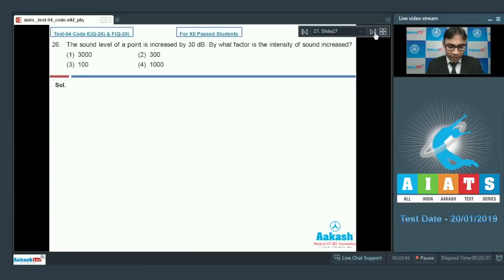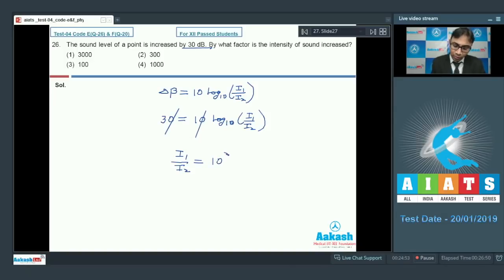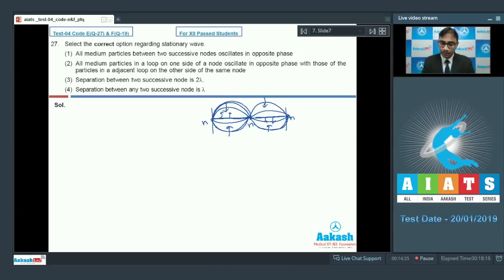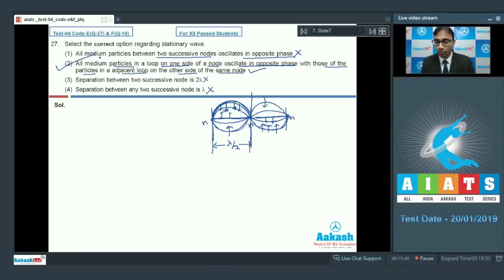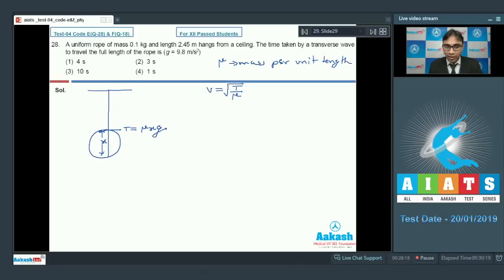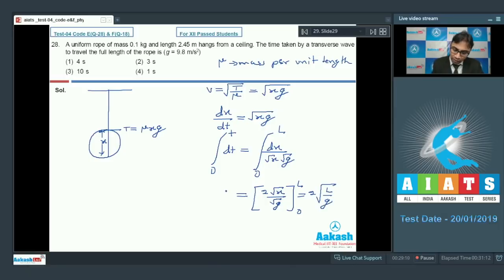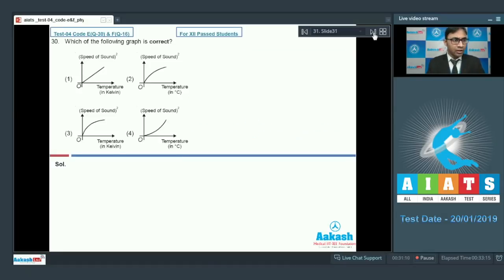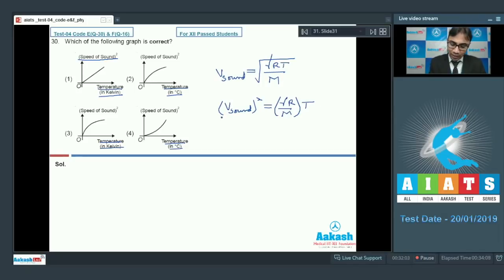AIATS TEST 04 Code E&F For XII Passed Students PHYSICS MEDICAL 2019 Q26 to 30